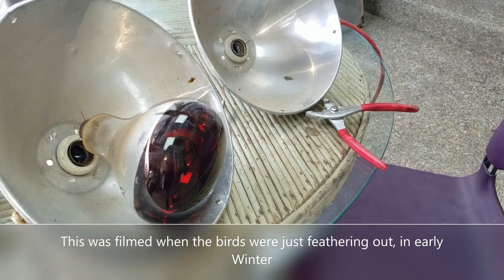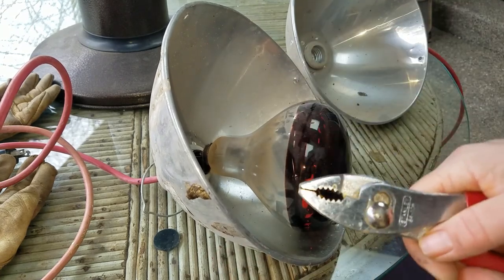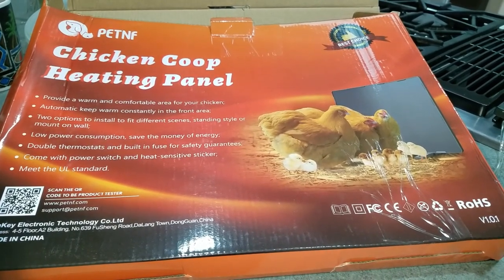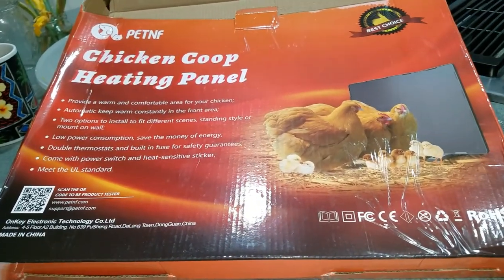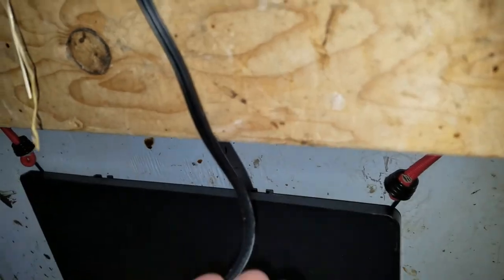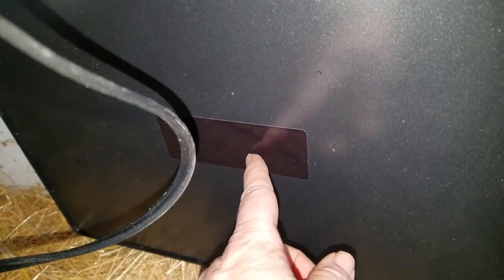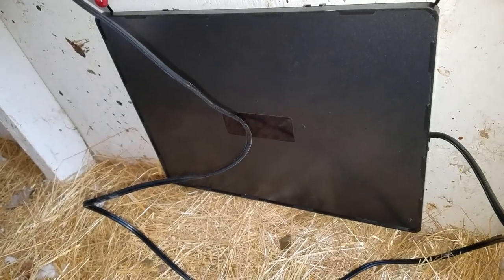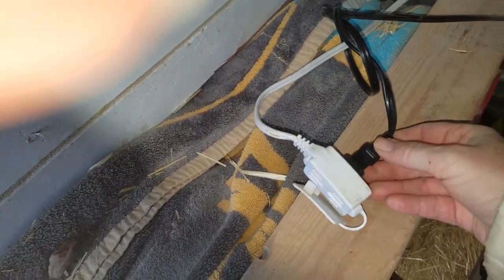Chicken Coop Heating Panel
so we took out the red heating lamps which are standard in raising chickens in most set ups due to the fact that the bulbs keep breaking...we don't want to cause a fire so we are trying a panel instead.  Take a look and let me know what you think.  I'm aware that adult established chickens really don't need extra heat however this was for some young pullets and for future chick raising.
We got this panel off of Amazon, it was around $45 dollars, which is the same cost as approx 3 red heat lamp bulbs.
PetNf Coop Heating Panel works for all kinds of animals including young cats, dogs, chickens, all fowl and any others who need some extra heat